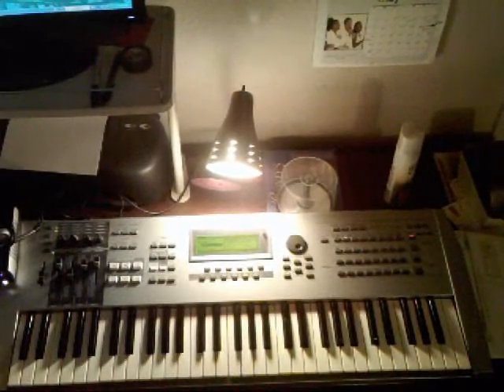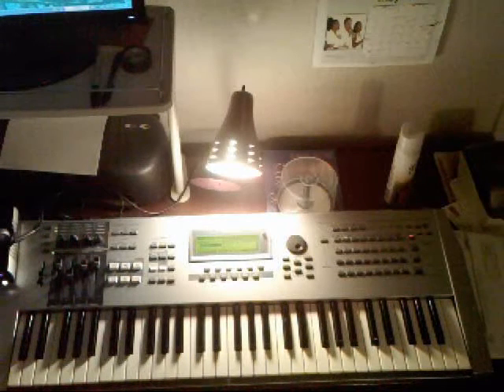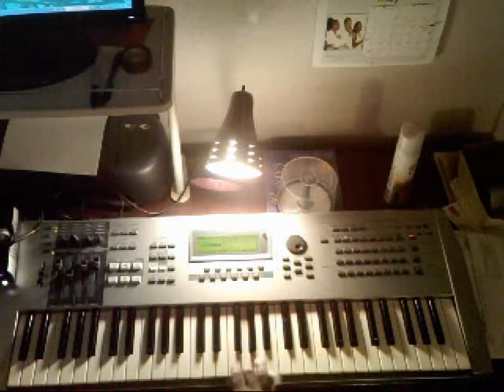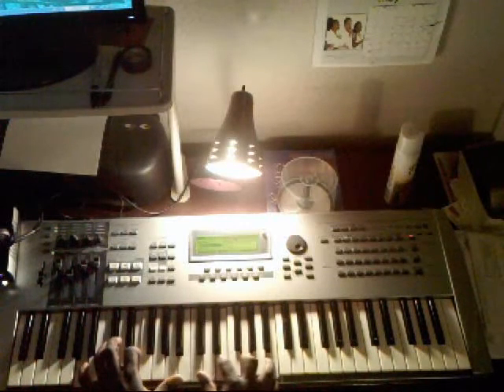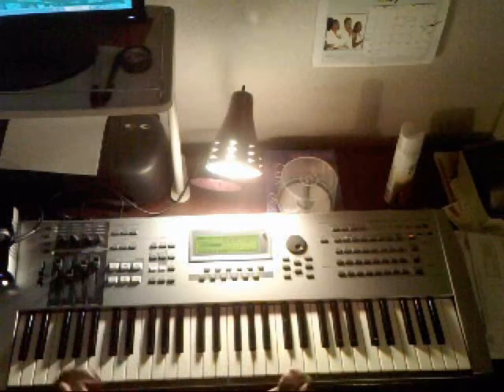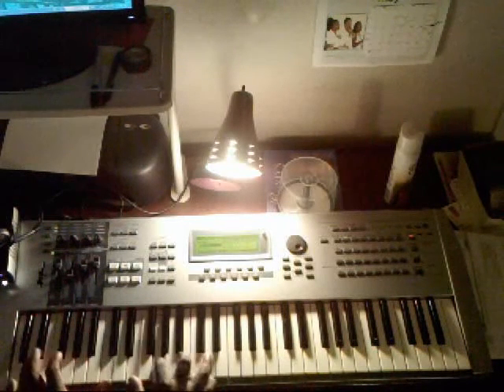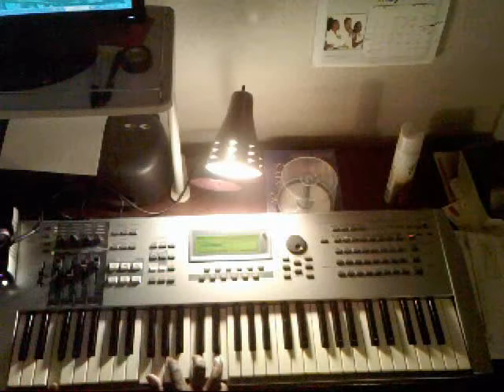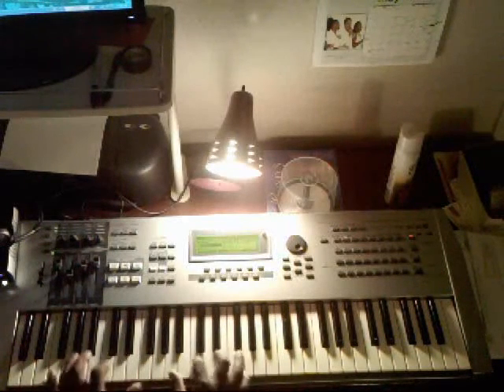You are great In C (tutorial) by JT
JT  teaching